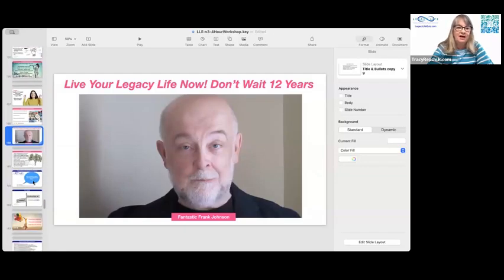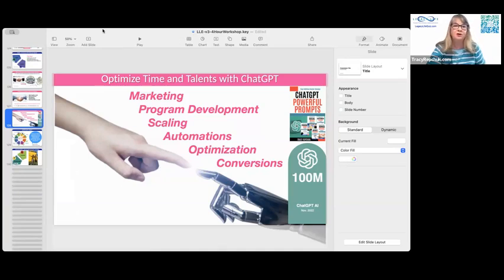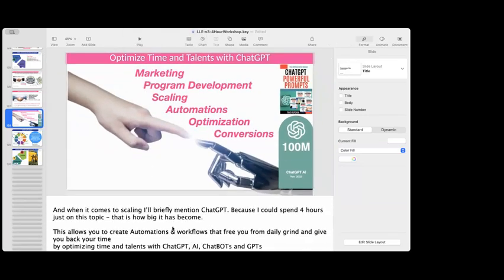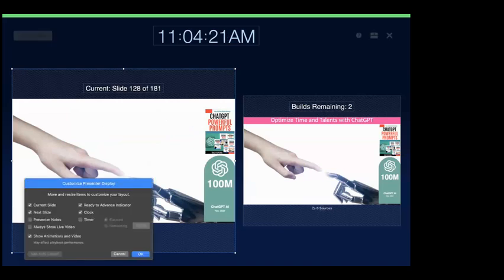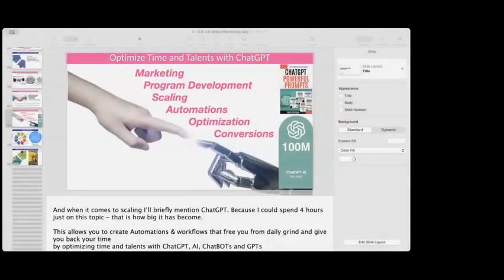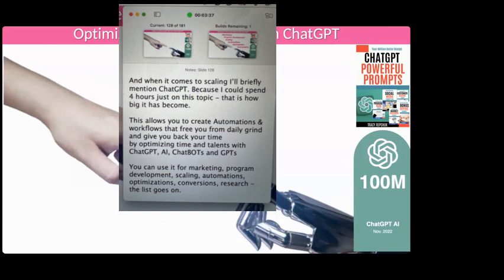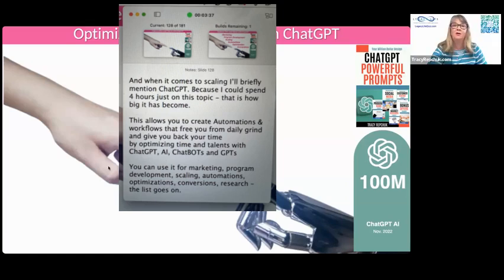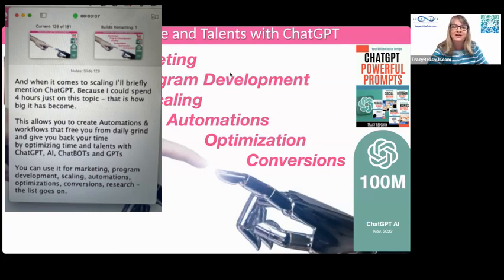Use Presenter Notes and Only Display Presentation - Keynote for Mac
You ever do a keynote or powerpoint presentation and you have some printed notes that keep getting in your way, or you are constantly looking away from the camera and it just doesn't look good? In this video I'll show you how to use presenter notes and only display presentation - not the notes or the countdown timer and next slide prompts. Chapters below.

0:00 - Introduction: How to Present Using a Script Seamlessly
0:14 - Overview: What This Tutorial Will Cover
0:26 - Using Keynote on a Mac (also applicable to PowerPoint)
0:39 - Step 1: How to Share Your Keynote on Zoom
0:46 - Share Screen and Enable Audio (if using video)
0:57 - Slide Selection and Copy Preferences
1:19 - Step 2: Enable Presenter Notes in Keynote
1:48 - Where to Enter Your Notes
1:57 - Step 3: Customize Play Settings for Presenter Mode
2:00 - Choose “Play in Window” Instead of Full Screen
2:06 - Customize Presenter Display: What to Enable
2:18 - Ensure Presenter Notes Toggle is On
2:32 - Final Play Setup and Transition into Presentation
2:51 - What Shows on Zoom During Presentation
3:00 - Example: Presenting While Reading Notes
3:18 - Example Script: Explaining ChatGPT in Your Talk
4:05 - ChatGPT as a Tool for Speed and Scaling
4:14 - Transition to Next Slide with Notes Example
4:25 - Final Tip: Looking Natural While Staying Precise
4:36 - Call to Action: Subscribe and Take the Legacy Life Quiz

So if you want to have the best presentation and use presenter notes and only display presentation, while you get all the presentation notes, timer and next slide queues you need to be confident and compelling - this is the training for you.

COACHING: If you are a practitioner, business owner, coach, speaker and would like to grow your revenue, you might be the right fit for QuantumLeapBusiness. Apply now

ABOUT ME:
I’m Tracy Repchuk, the CEO of InnerSurf International and I help you to develop a freedom-based business by systemizing, streamlining and scaling to success, while working from home.

* 9 Time #1 International Bestselling Author including 31 Days to Millionaire Marketing Miracles from Wiley Publishing
* Over 27 appearances in Forbes* International speaker in over 37 countries including China, Dubai, Brazil, Africa, Australia, Singapore, UK and more
* Started a software company in 1985 at the age of 19
* Over 20 awards including from Senate, Assembly, the White House and President Obama
* Pioneer on the internet developing brands, websites, automation and now social media since 1994
* Amazon Influencer
* Linkedin Advisor
* Featured expert in over 22 National and Local TV as a trusted resource for technology, internet and social media including ABC, NBC, CBS, FOX
* Featured in 3 motivational movies